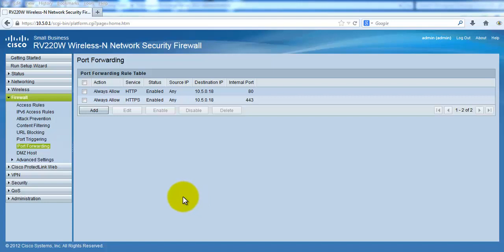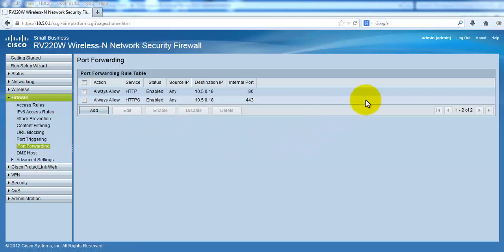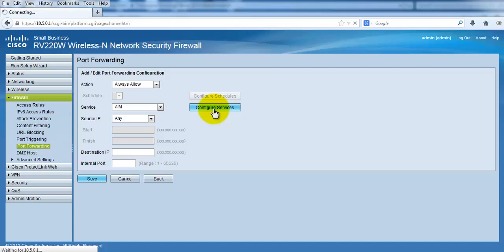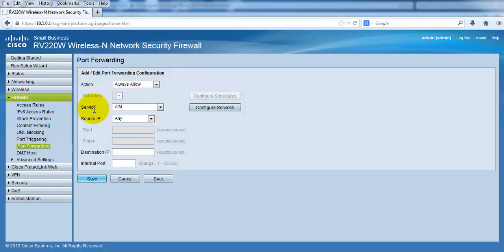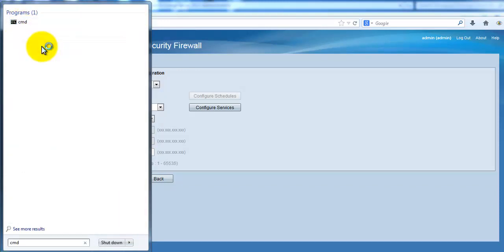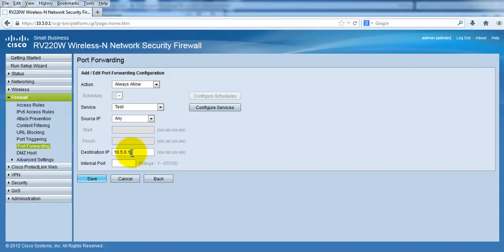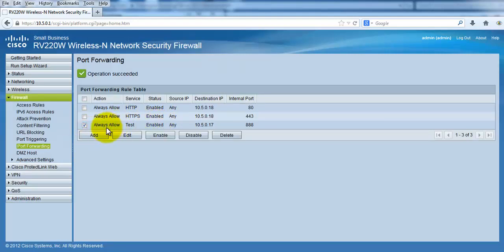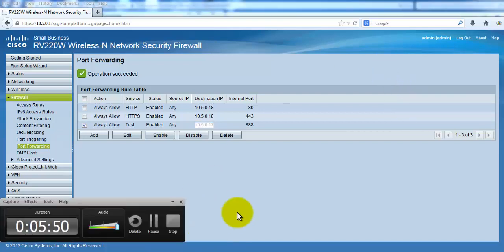How to do port forwarding In Router